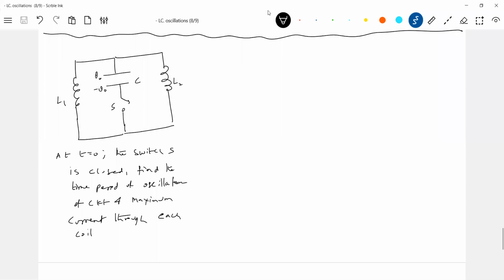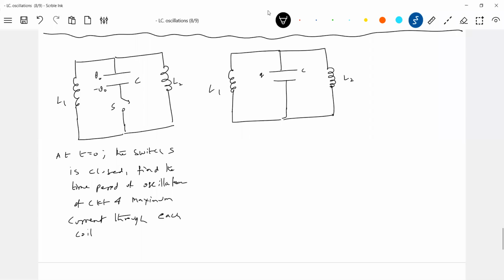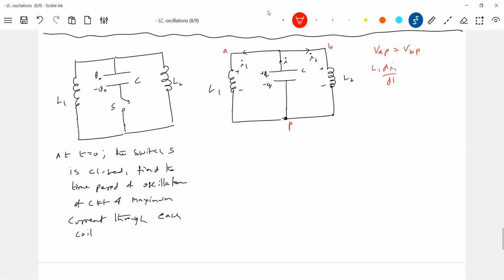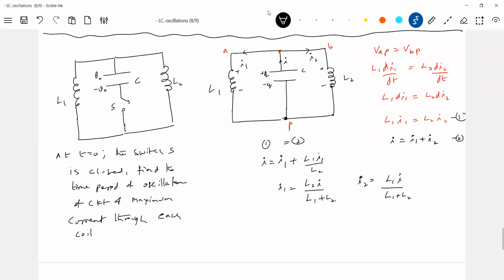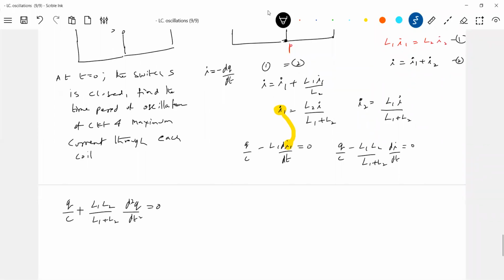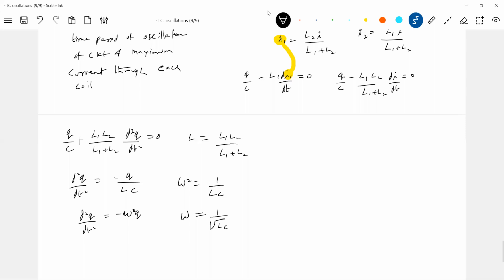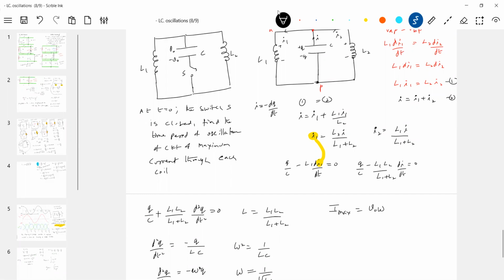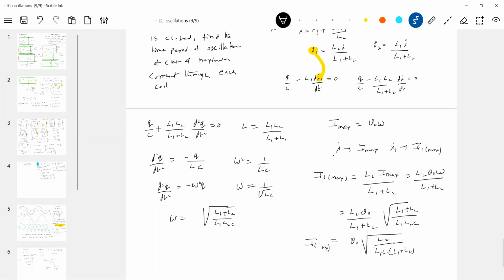jeeadvancedphysics 4) Oscillations with two capacitors connected in parallel with an inductor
lcoscillations electromagneticinduction sridharsirphysics physicsnumericalshelp sridharsirphysics physicsnumericalshelp iitjeephysics jeeadvancedphysics physicsnumericalshelp sridharsirphysics jeeadvancedphysics iitjeephysics jeeadvanced Thanx for watching this video😊 . Experience--20yrs ; Mentored below 100 and 1000 JEE Advanced Ranks.